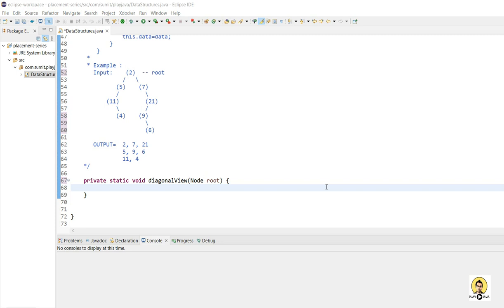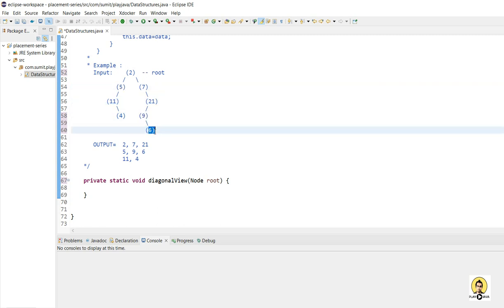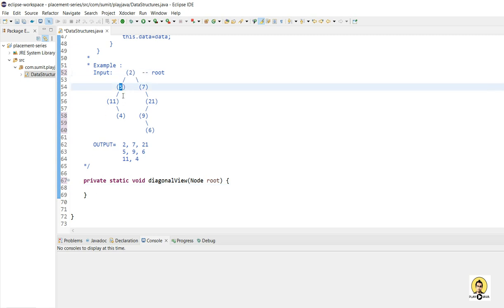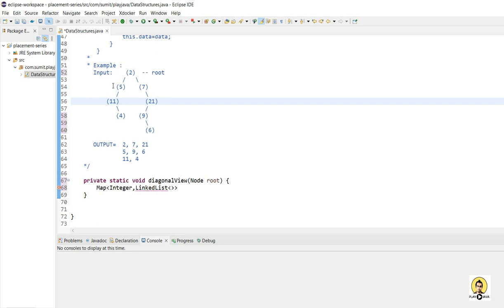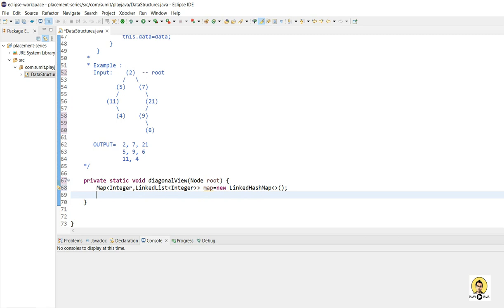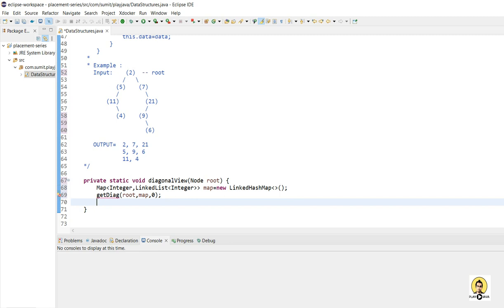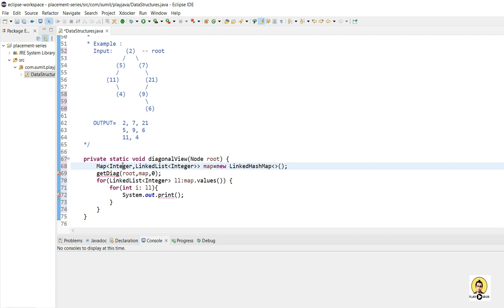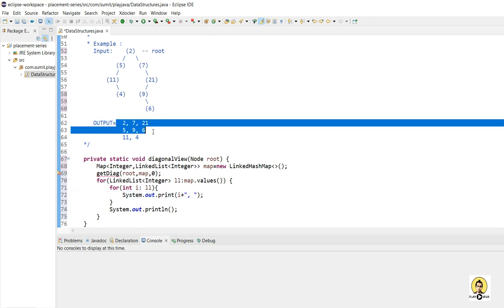Diagonal View Of Tree | diagonal traversal of binary tree | DS Placement Series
In this lecture, I have explained the logic to print a diagonal view of a binary tree. Solution for printing diagonal view of binary tree is provided in both left and right direction. Nodes are printed in diagonal view of a binary tree.